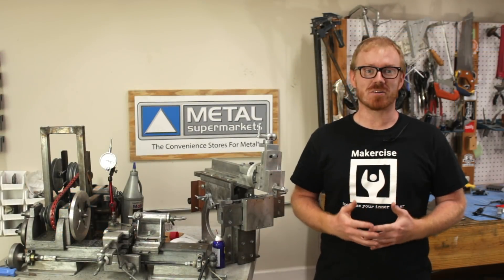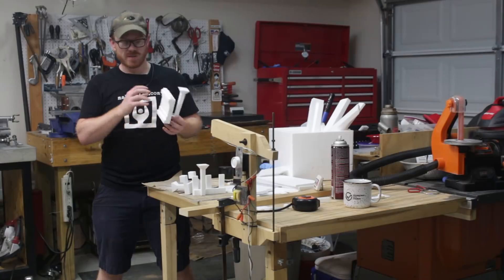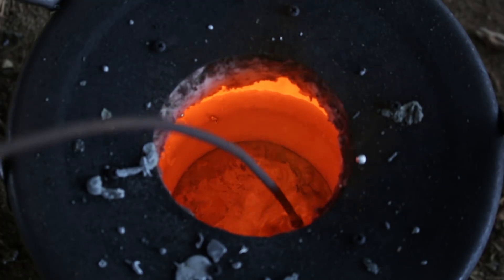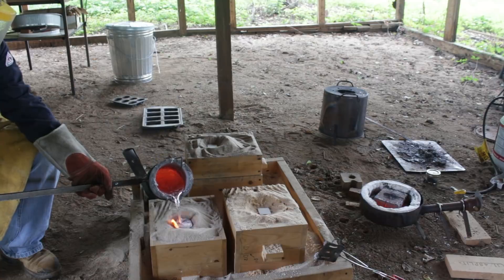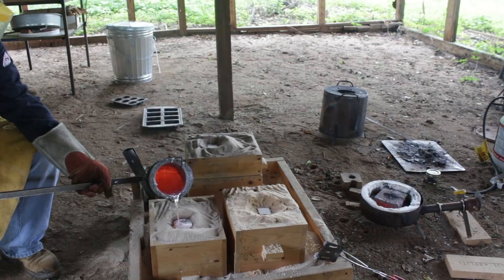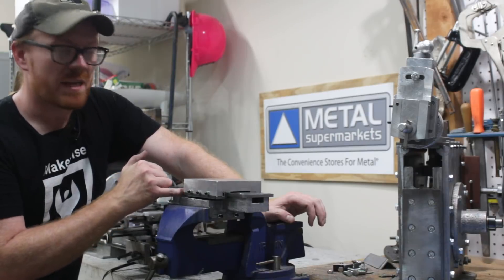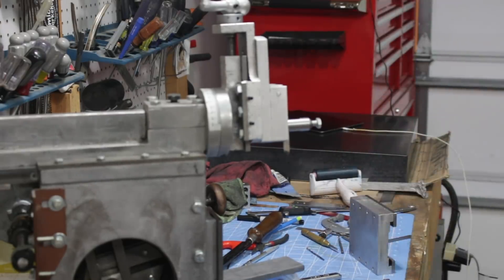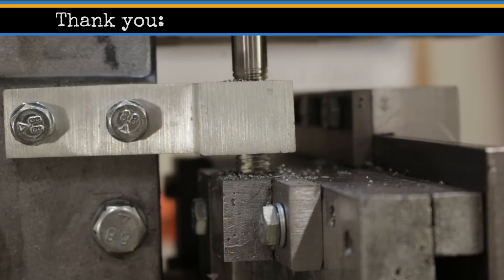Cross Slide for Gingery Shaper - Scratch Built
I completed the cross slide for the Gingery shaper as I follow book 3 in the series. The cross slide is a critically important piece as it supports the work table...the business end of the shaper. I am SUPER happy with how the fit of the cross slide to the cross slide support turned out.